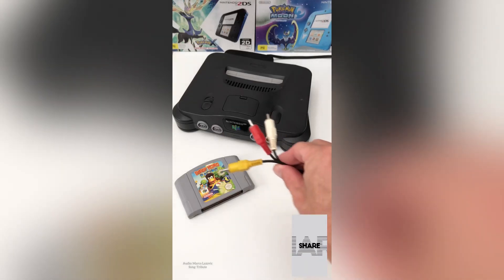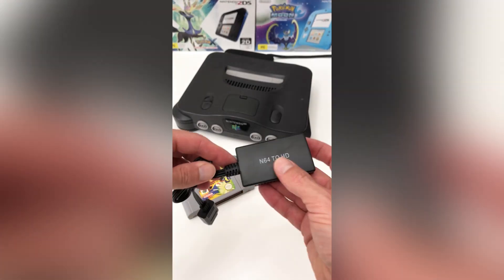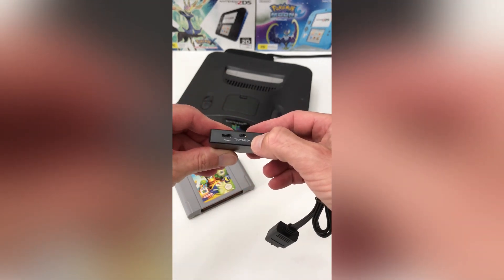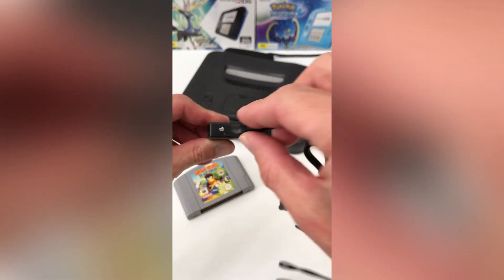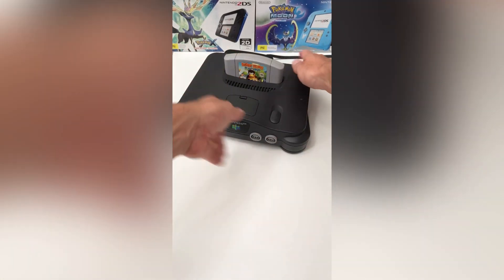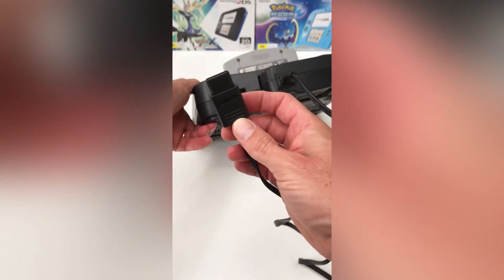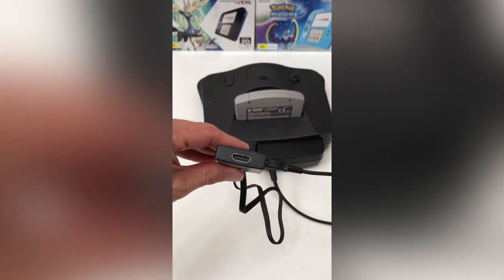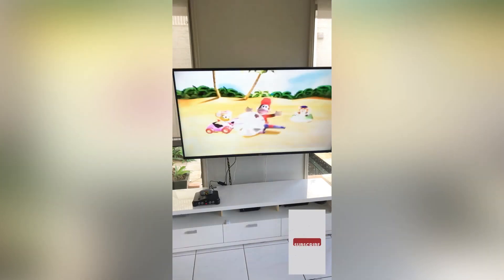Easy HDMI Mod for Nintendo 64 N64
Quick and easy solution to enable HDMI connection for your N64.